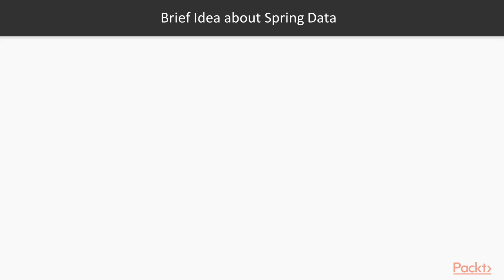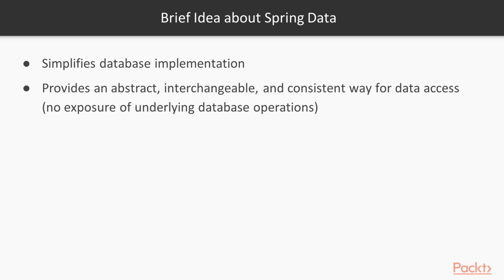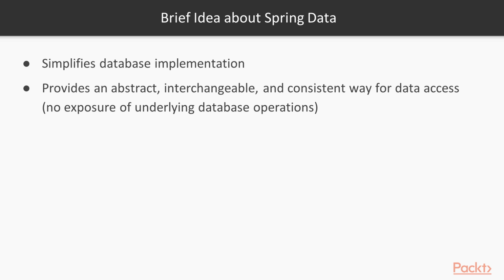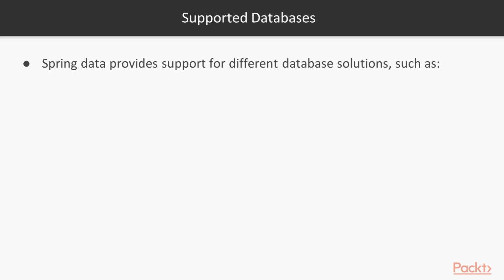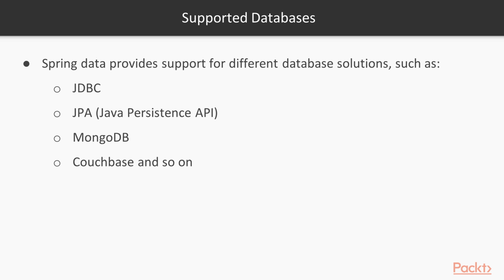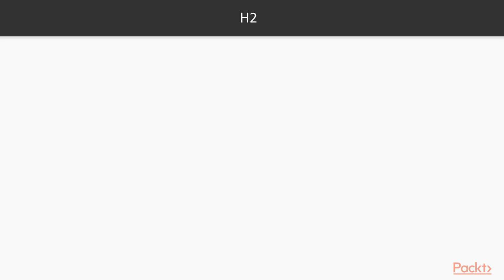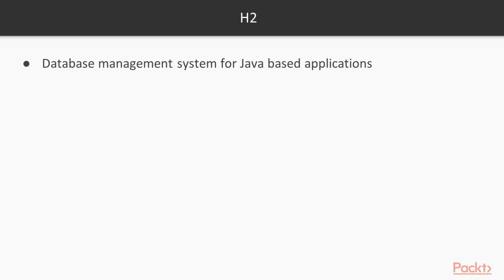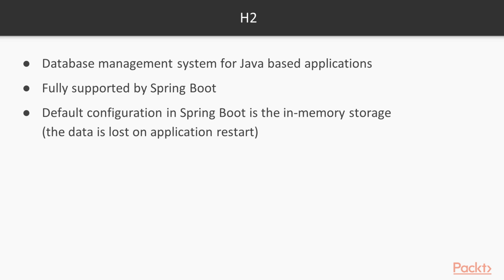Learn Application Development with Spring 5 : Introduction to Spring Data | packtpub.com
This video tutorial has been taken from Learn Application Development with Spring 5. You can learn more and buy the full video course